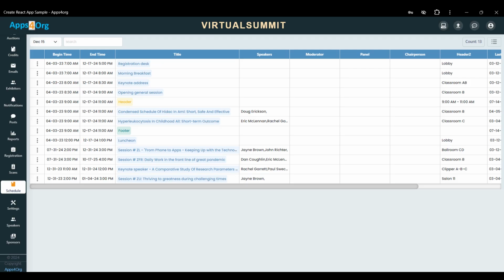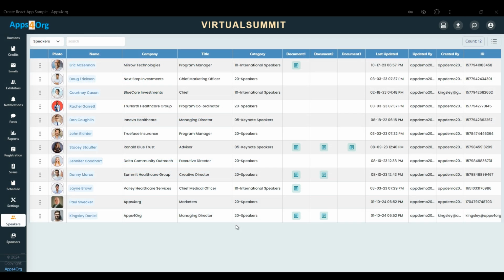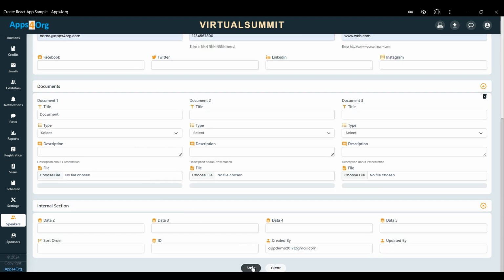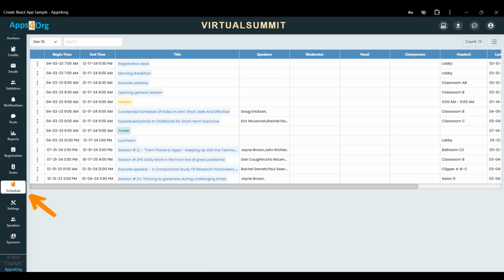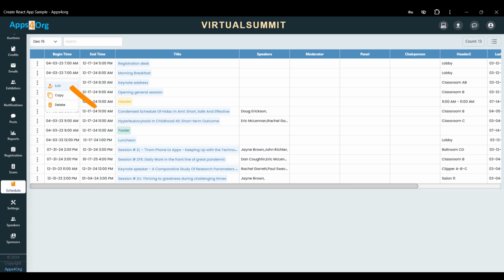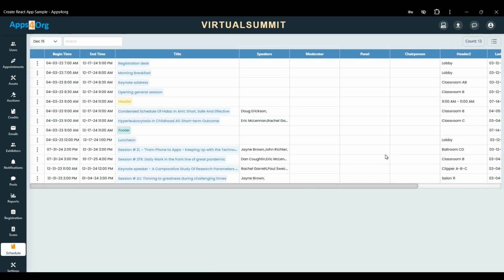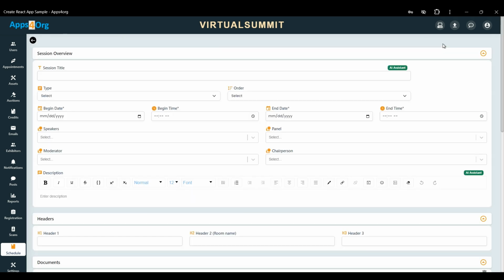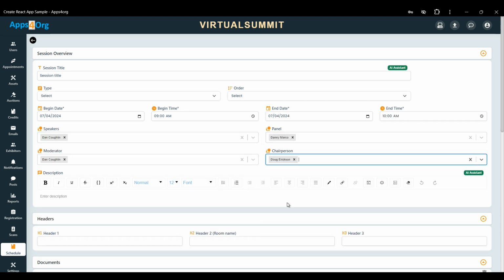How to assign speakers to a session | Apps4Org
Learn how to assign speakers to a session for the conference.

This concise tutorial walks you through the step-by-step process of linking speakers to their respective sessions for smooth event coordination. Properly assigning speakers to sessions ensures that event schedules are accurate and helps attendees know who will be presenting, enhancing their overall experience.